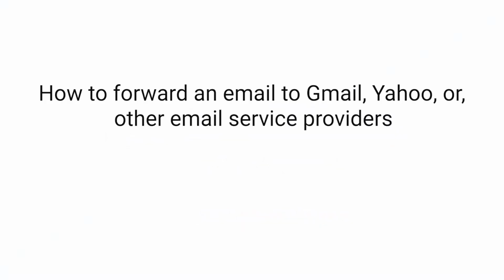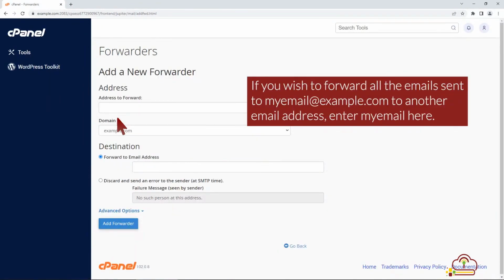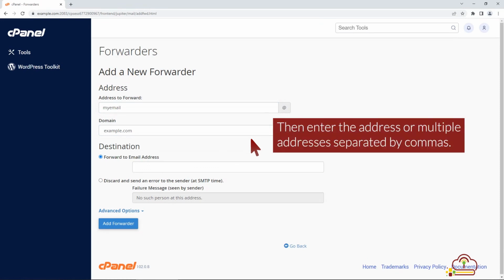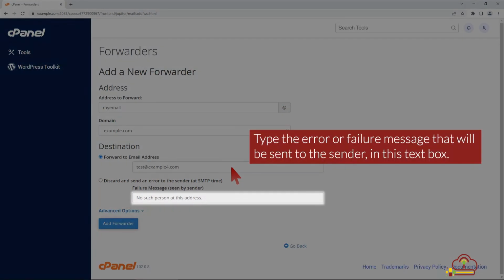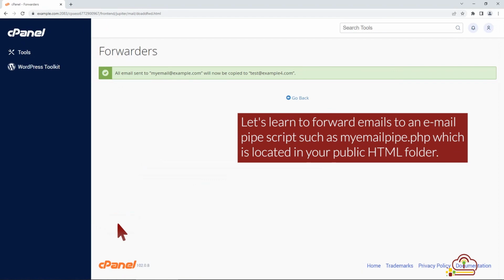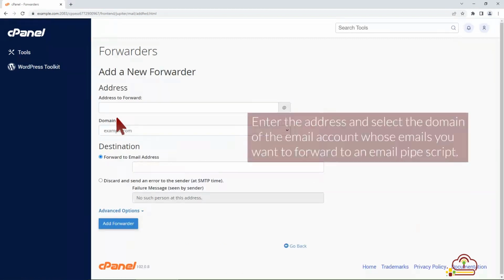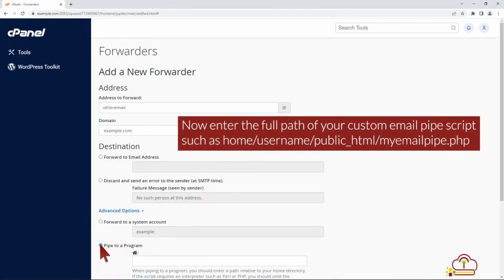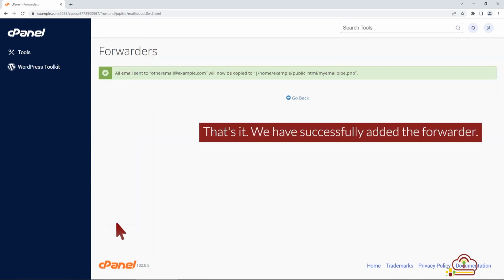How to forward an email to Gmail, Yahoo or other email service providers with INTERPROWEBHOST